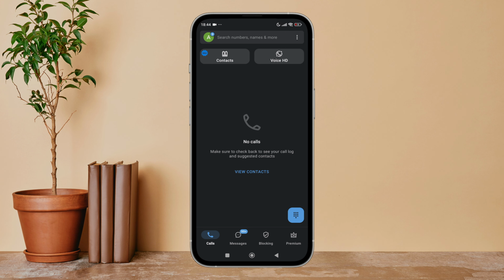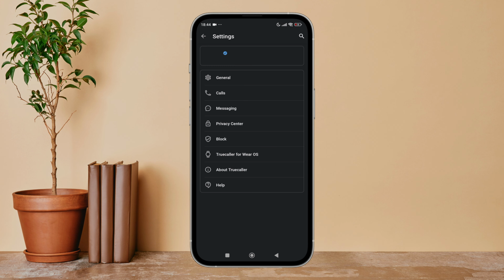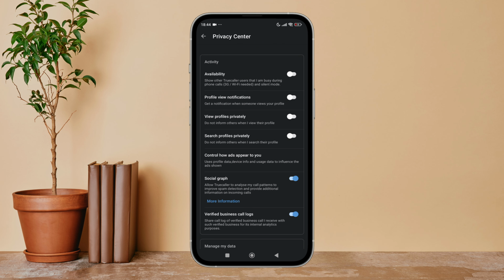Turn On Availability On Truecaller. |Technologyglance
In this video, we’ll guide you on how to turn on the availability feature on Truecaller. Activating this feature lets your contacts know when you’re available or busy, making communication more efficient. Whether you're using Android or iOS, we’ll walk you through the simple steps to enable your availability status.